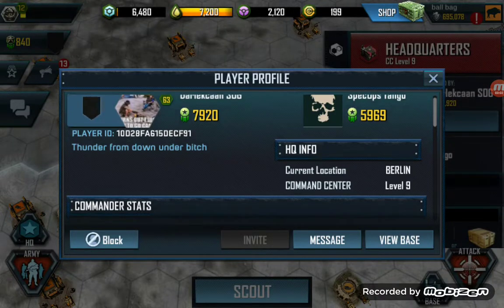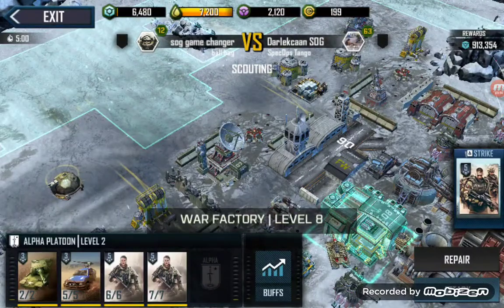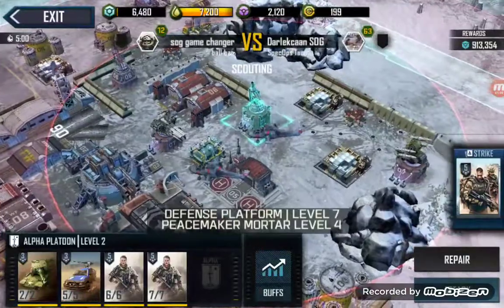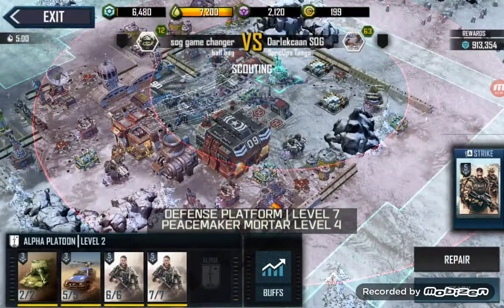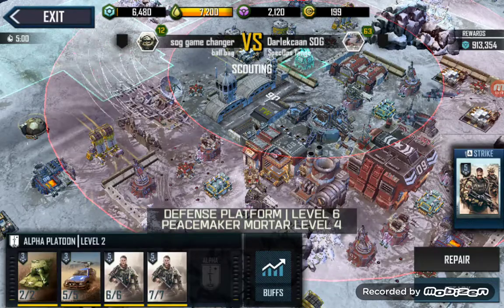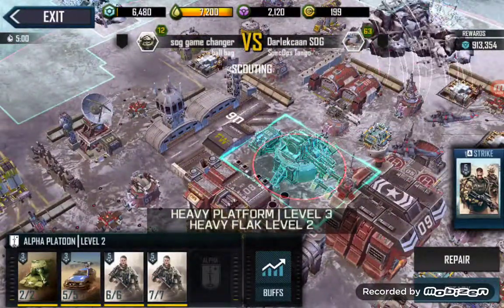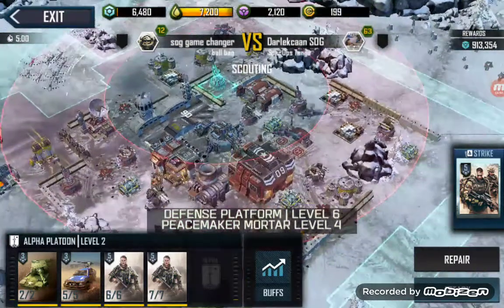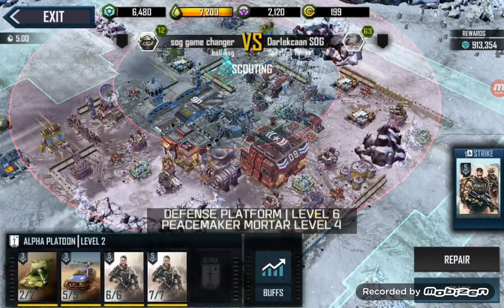Darlekcaan base review